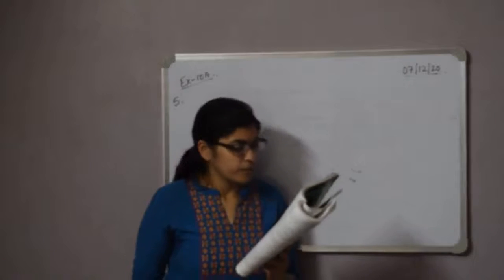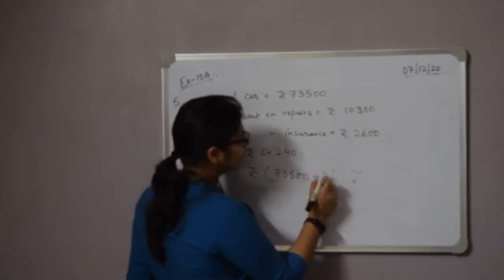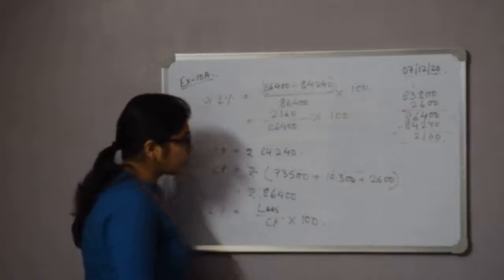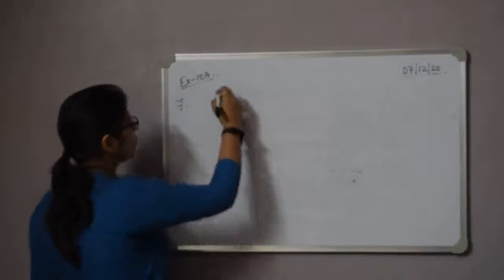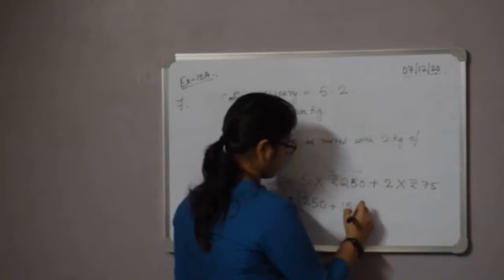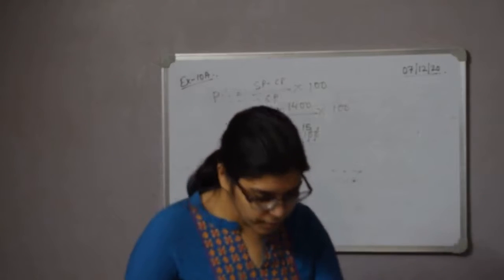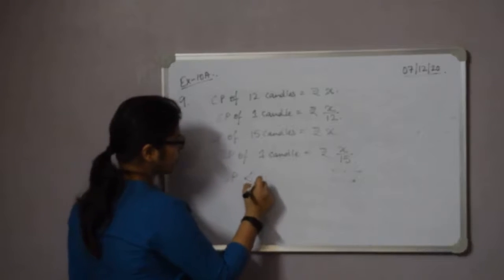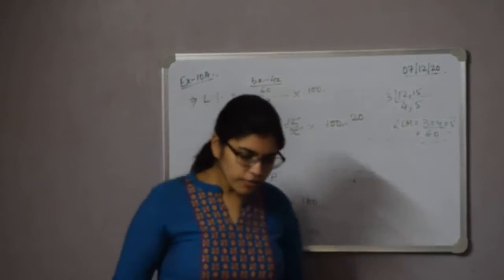Class VIII_Profit & Loss_Ex-10A(Part-2)_R.S.Aggarwal